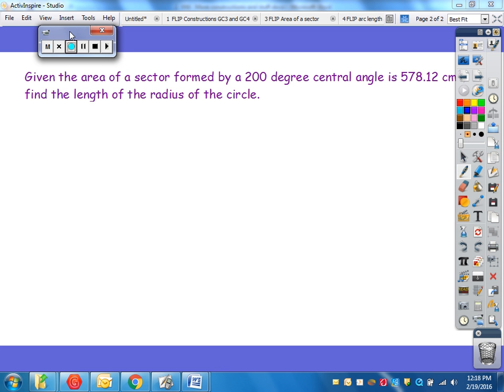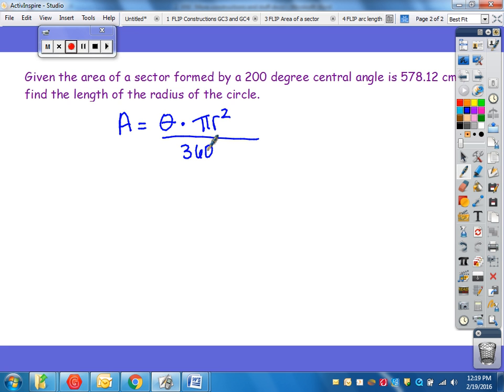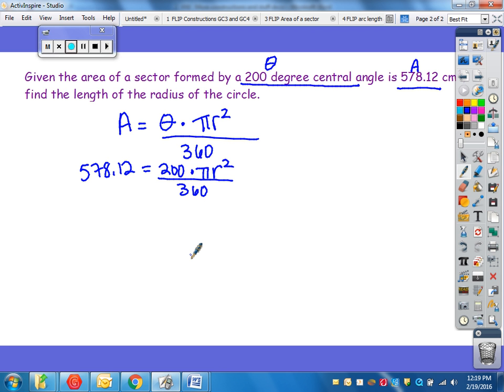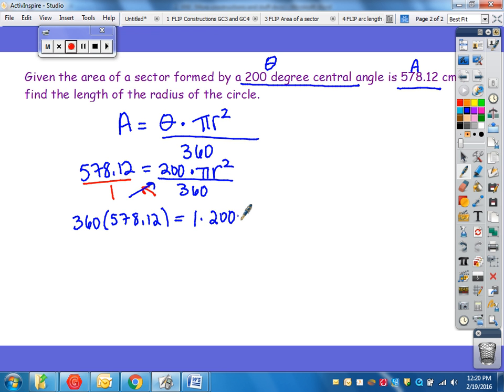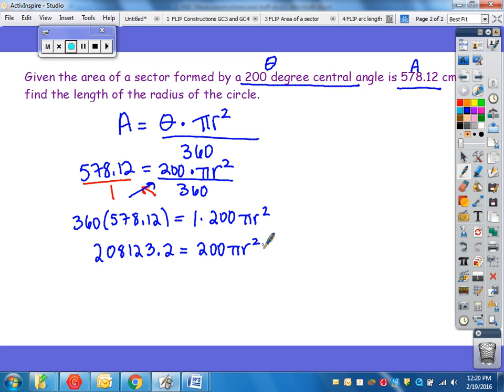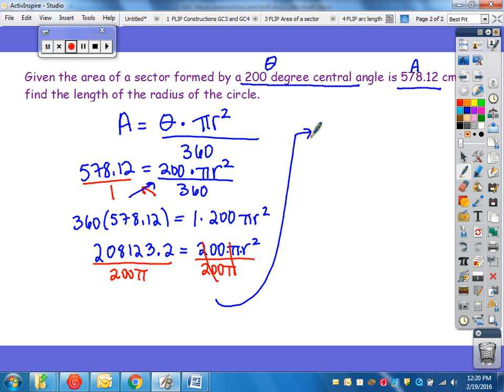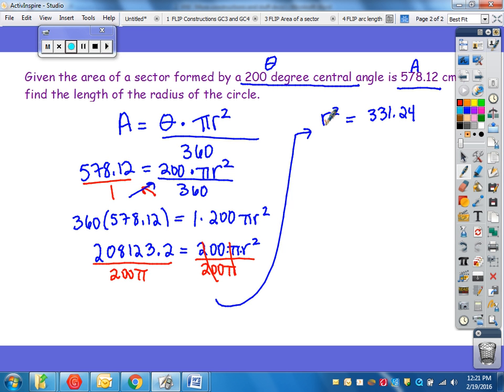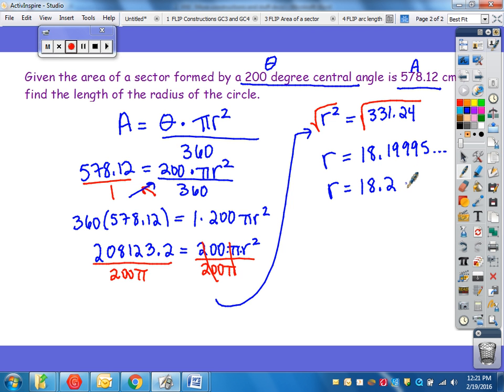Finding radius given sector area and central angle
Finding the radius of a circle when given the area of the sector and the measure of the central angle